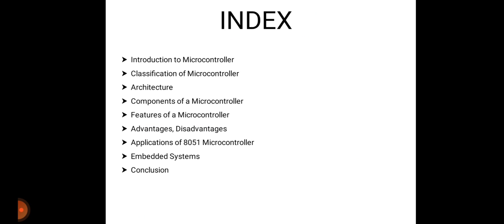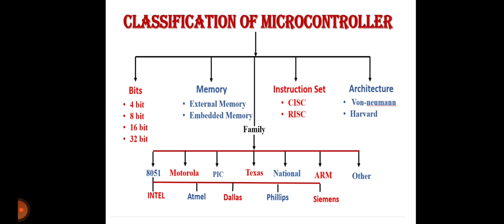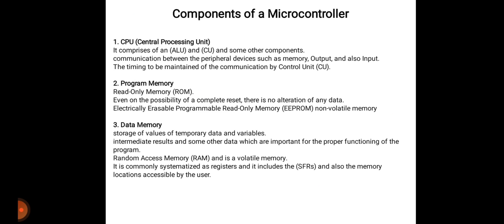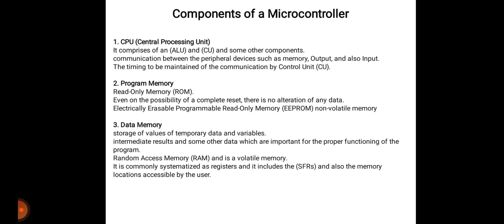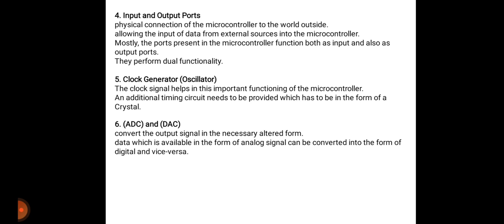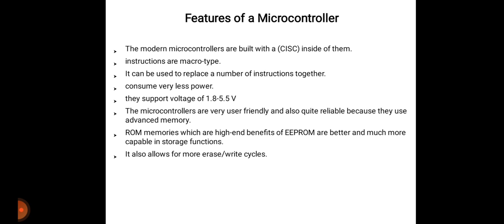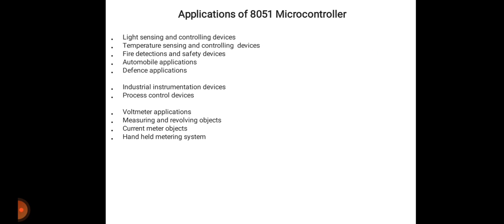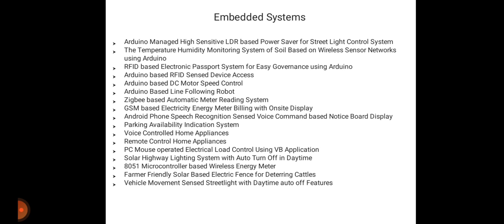M&M/INTRODUCTION TO MICROCONTROLLER/VIDEO NO.18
In this lecture we are going to discuss the introduction of microcontroller with block diagram, classification, features,advantages,disadvantages, applications etc